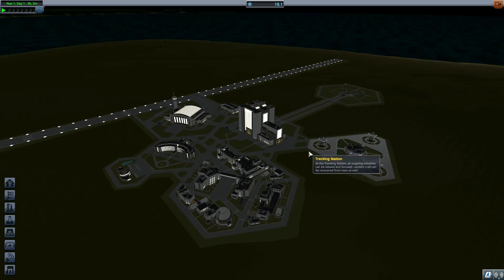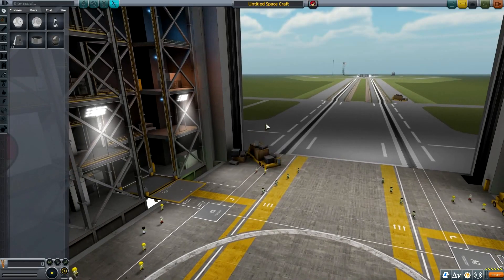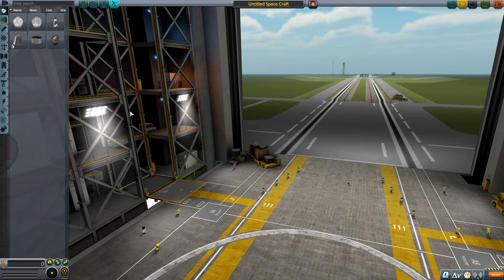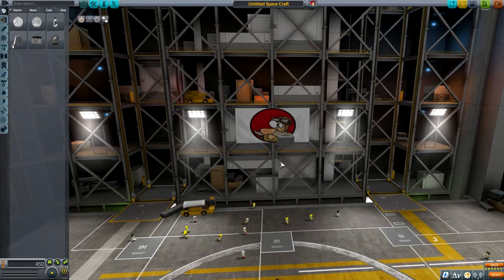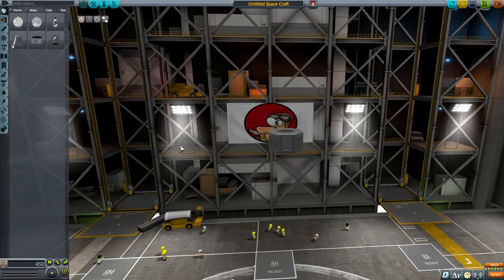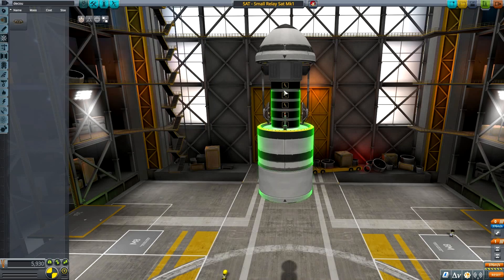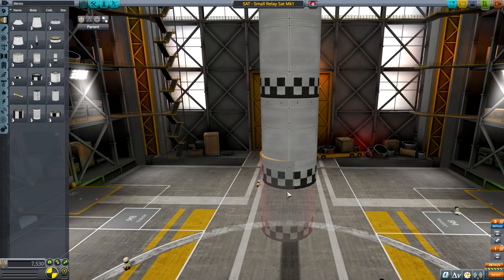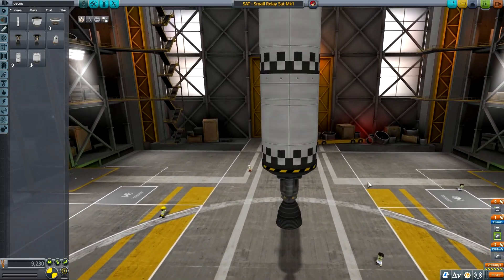First Communications Satellite - KSP 1.7 - Science Game - Let's Play - 06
In this episode of KSP 1.7 gameplay we are deploying our first communications satellite.

Kerbal Space Program is a game where you build your own planes, rockets, space ships and space stations and explore a solar system using real physics principles.